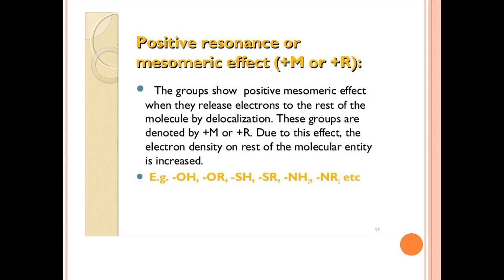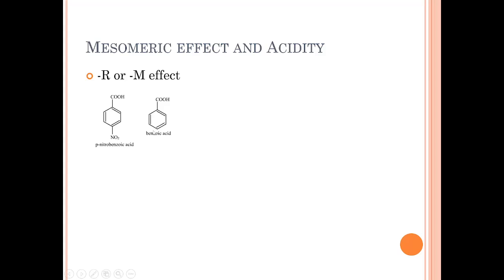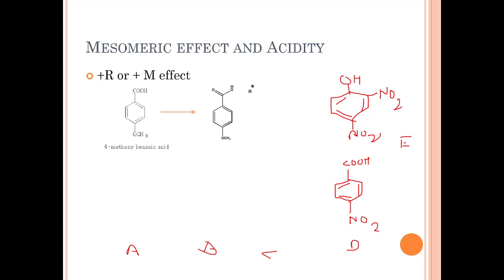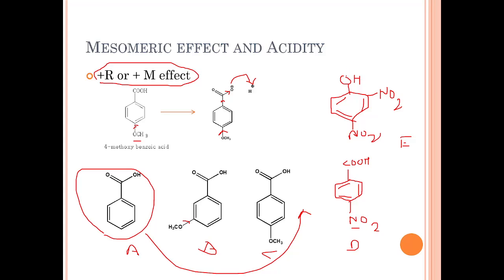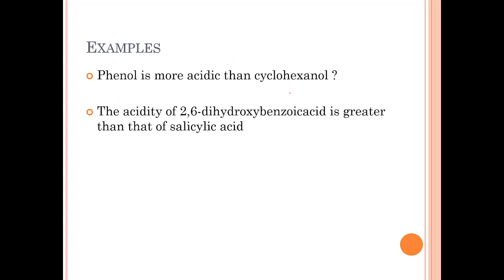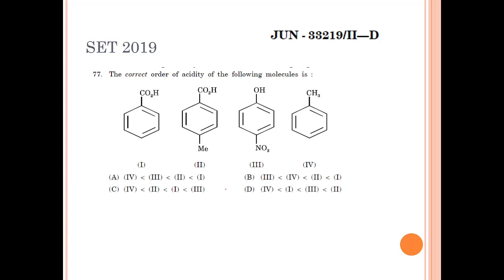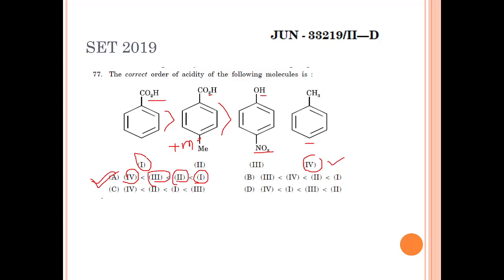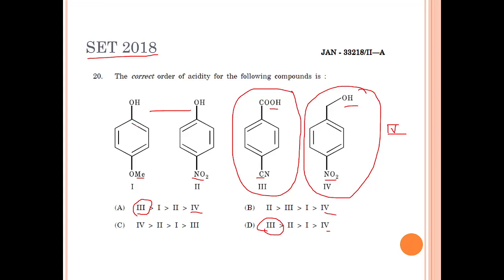Mesomeric effect and acidity examples and problems from SET exam